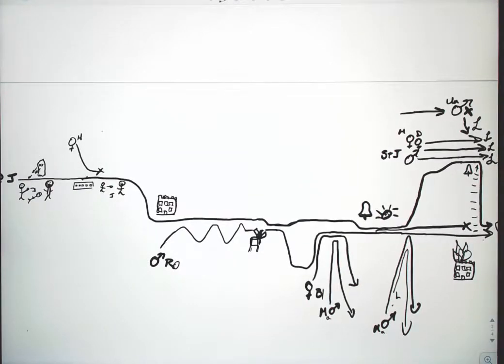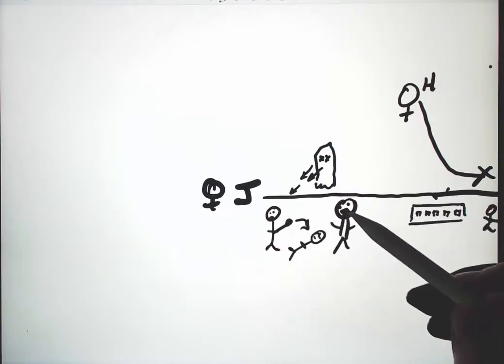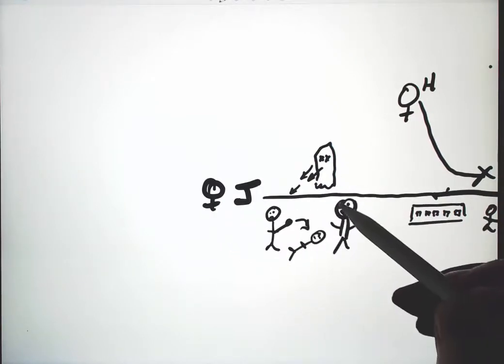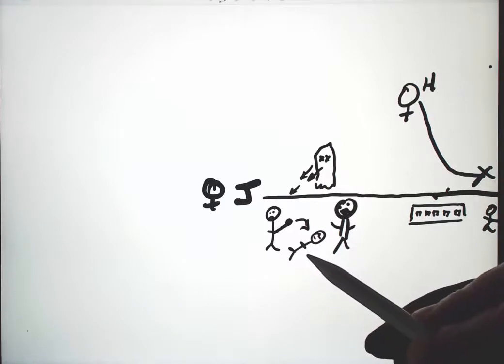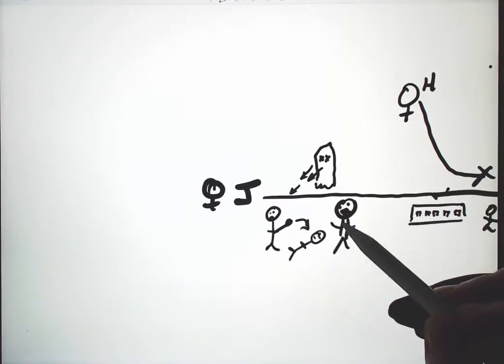Jane Eyre in Sketches 5 1 2018